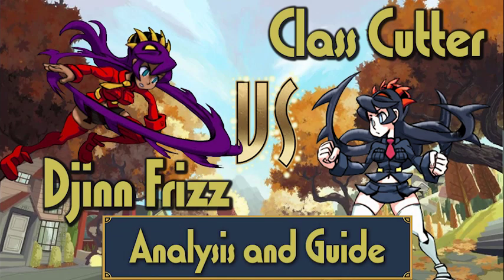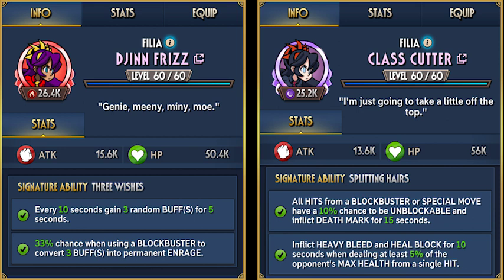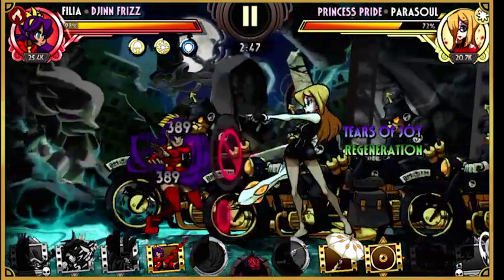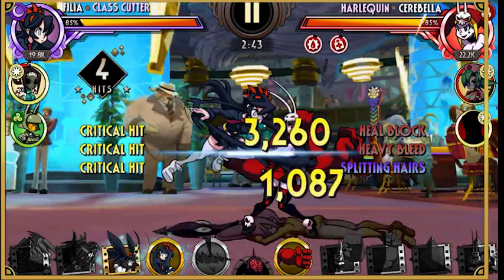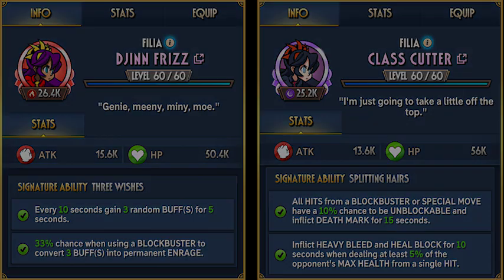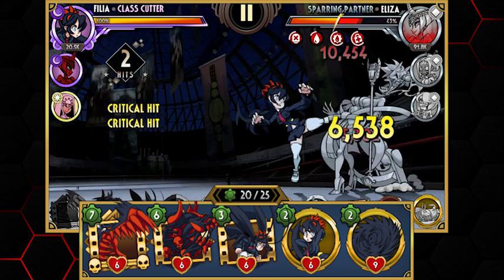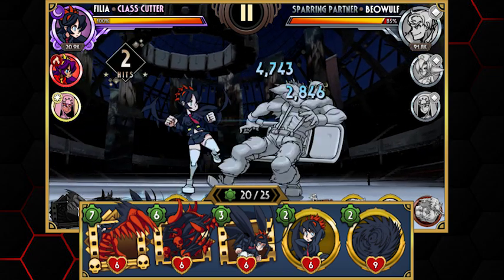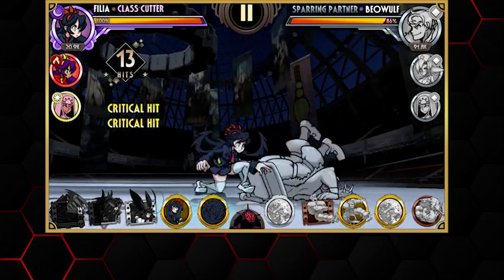Djinn Frizz VS. Class Cutter // Analysis and Guide // Skullgirls Mobile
Hii everyone.

Hope you enjoy my latest iteration of the skullgirls guides.

As always, I'm happy to hear any and all feedback so I can make the next video even better. And if you want to, you can also leave a comment on which character(s) I should do for my next video. If I have them I will definitely consider it.

Thank you all for the support, means the world to me. x3